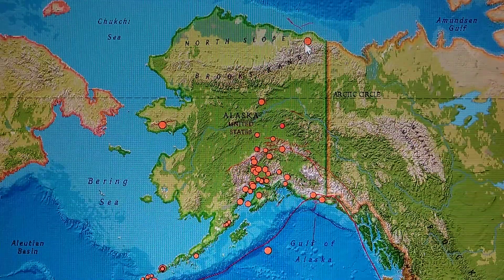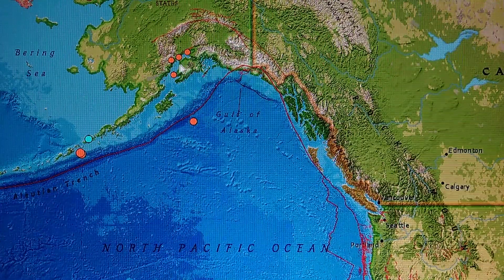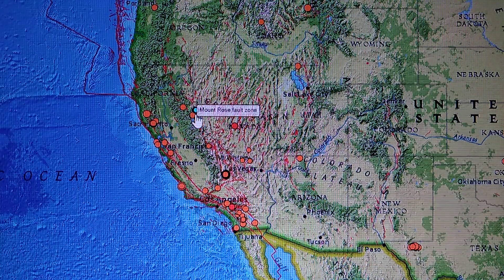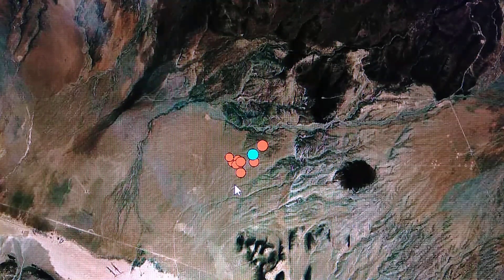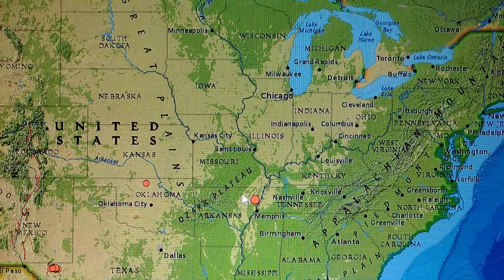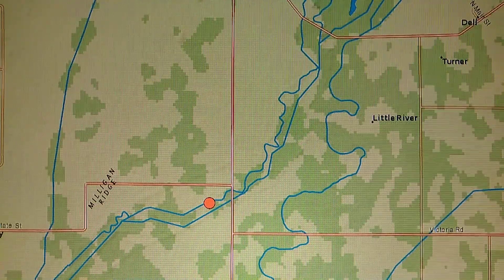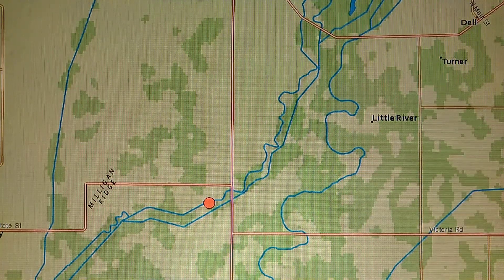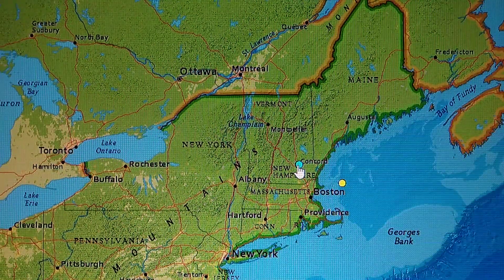Earthquakes, Shade Balls, Cloud Seeding, Anomalies, Solar Panels. 12/27/2023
Address  - JOHN ESTEP
PO:BOX.121

Here are the URL's to the Satellites i use..